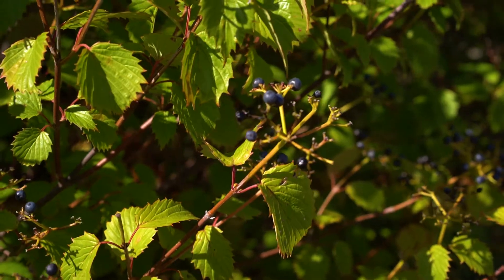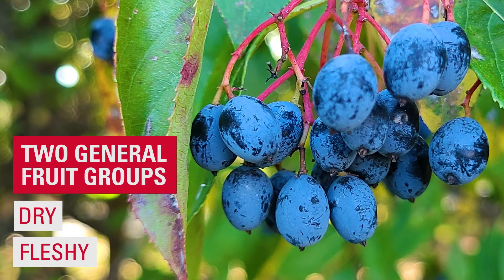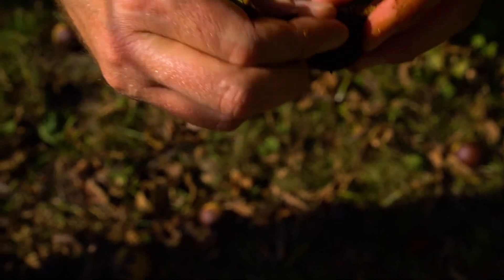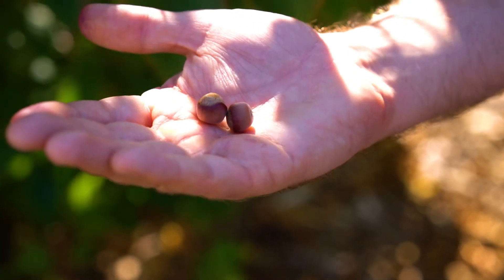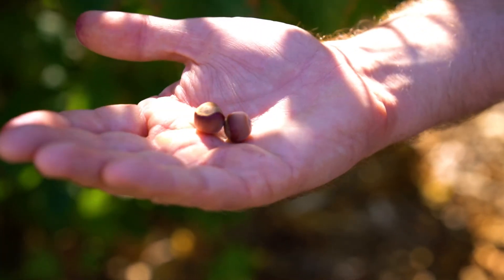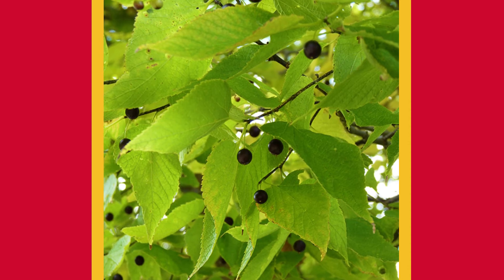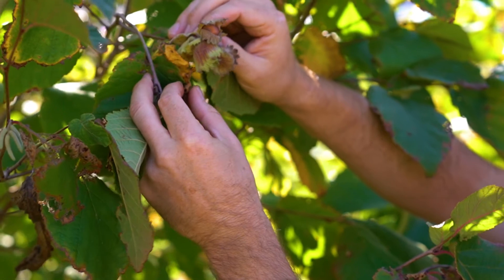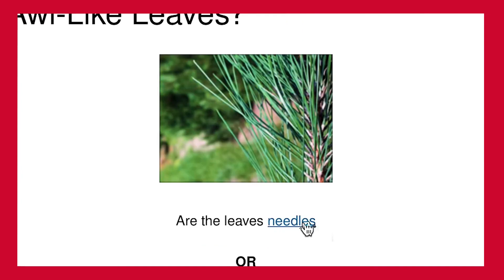How to Use Fruit to Identify Trees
Fruits are the seed-bearing products of trees. Billy Beck, Iowa State University assistant professor and extension forestry specialist, shares his top 2 questions to ask about fruit – which will help you use ISU Extension and Outreach’s online, interactive tree identification key.